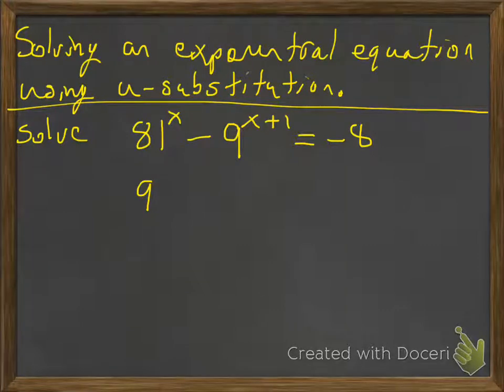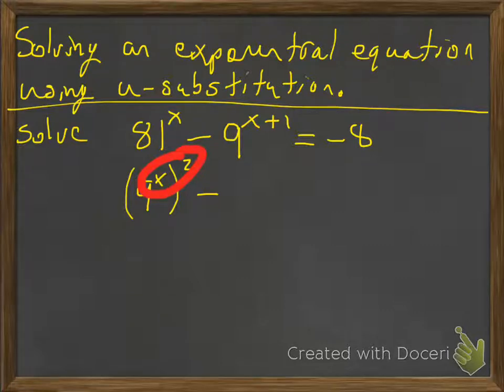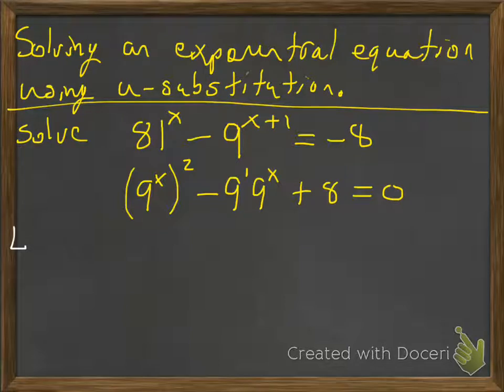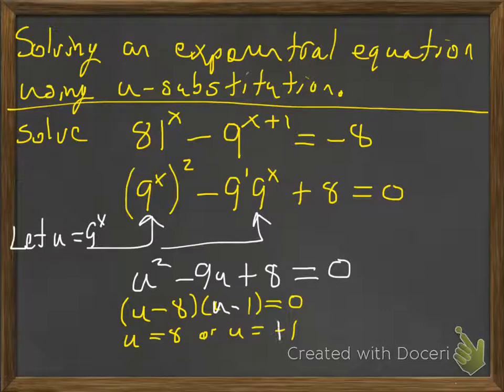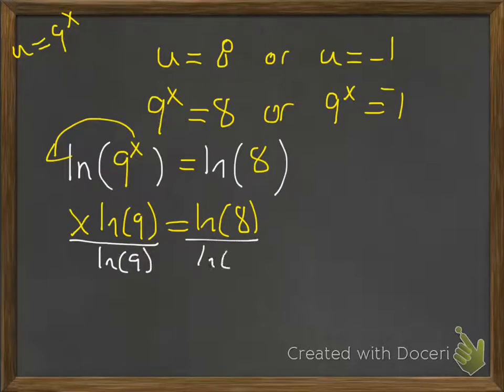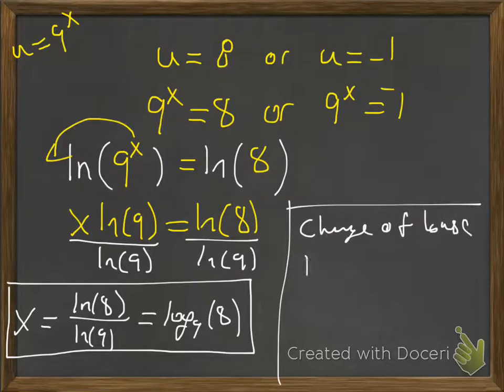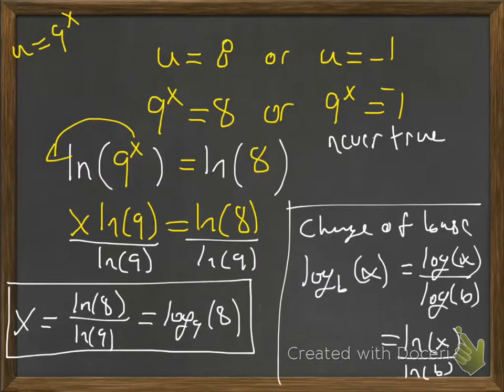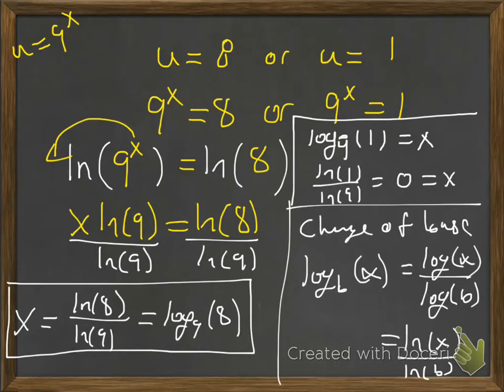solving exponential equations using u substitution